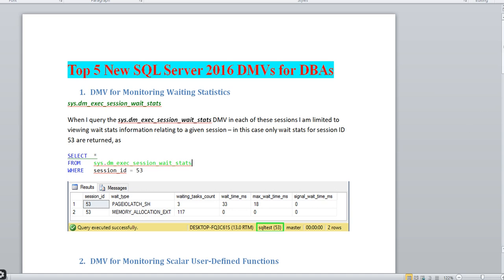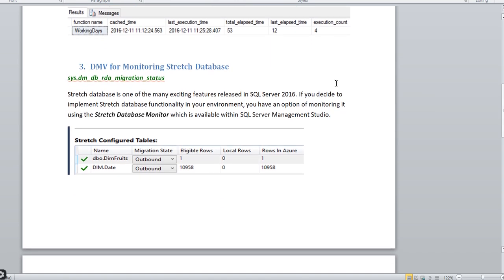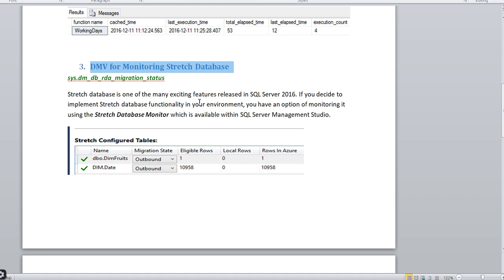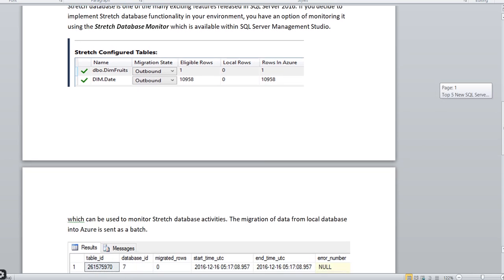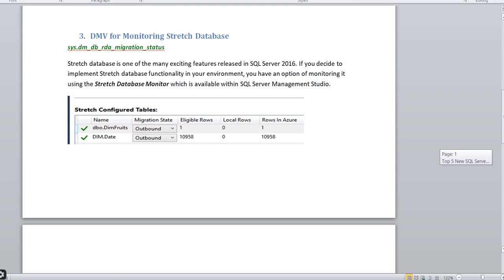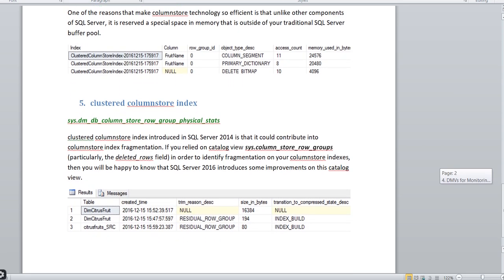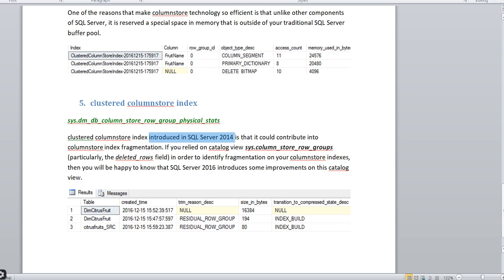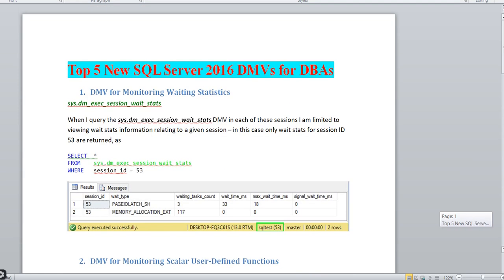SQL Server 2016 Top 5 DMVs | SQL Server newly introduced DMVs | SQL Server Dynamic Management Views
SQL MIRRORING

SQL REPLICATION